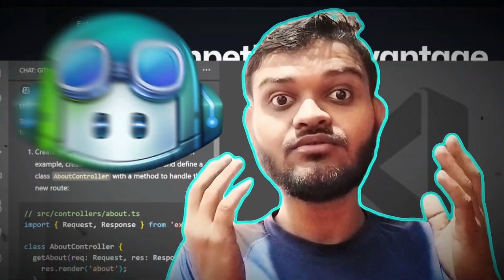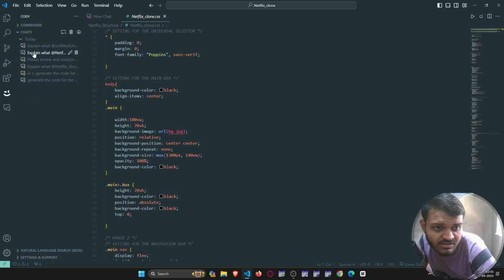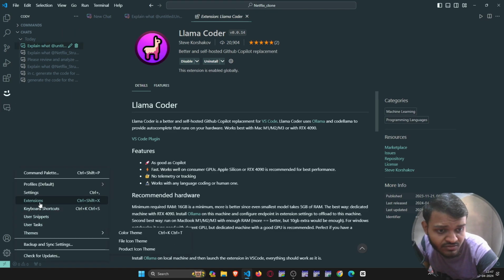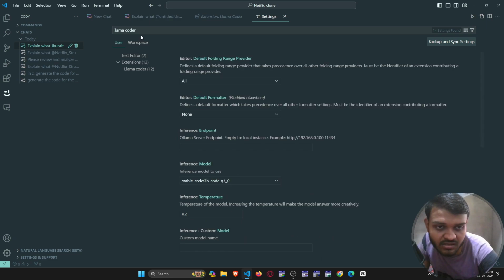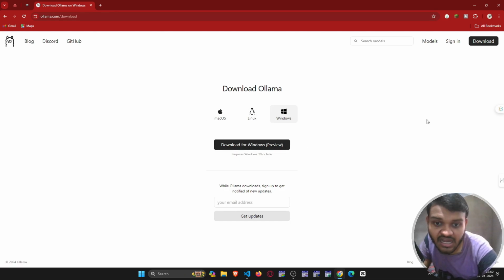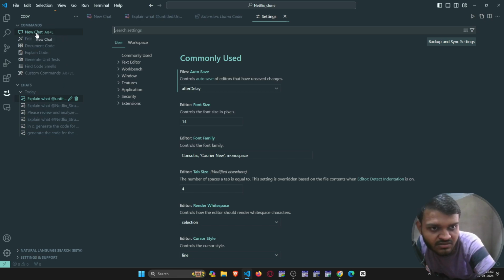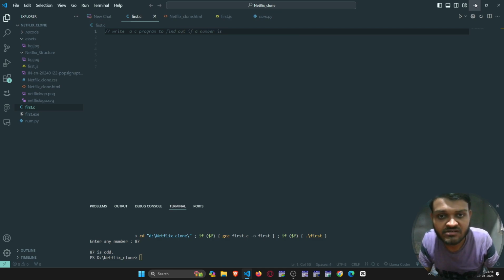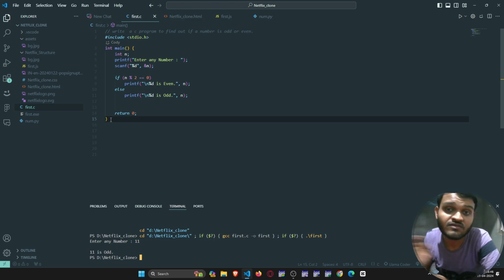This FREE Assistant Simplifies Coding Forever!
Now, no need to pay for GitHub Copilot !  By using Cody A. I VS code extension created by Sourcegraph, connecting with Ollama llama 2 LLM & running with it, provides the same functionality as the Copilot has for absolutely free. It Can autogenerate code & posses the functionality that I have explained in this video.

These are language A.I language models which are developed for various sorts of Specific Tasks like Codegemma which is a complete alternative for Git-Hub copilot, that generates automatic codes, gives  code completion, code generation, natural language understanding & mathematical reasoning.

In this video I have shown how to run LLama 2 A.I Model Step-By-Step.
which is a collection of foundation language models ranging from 7B to 70B parameters.